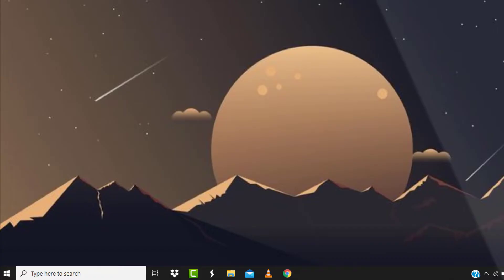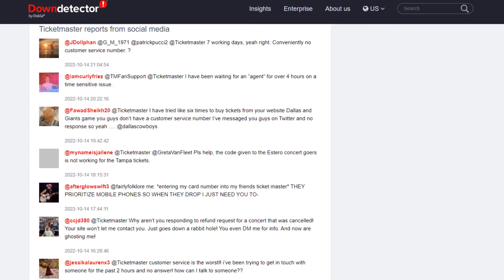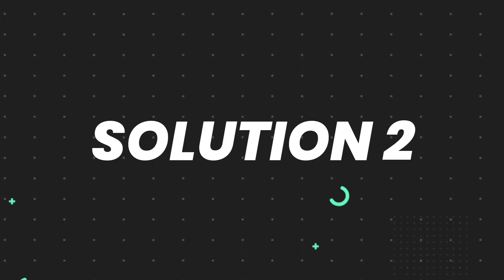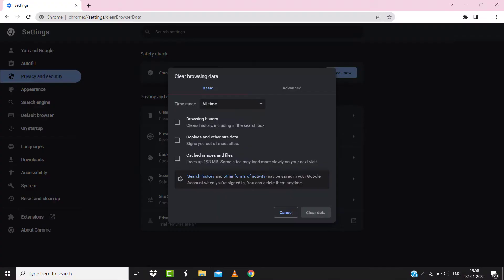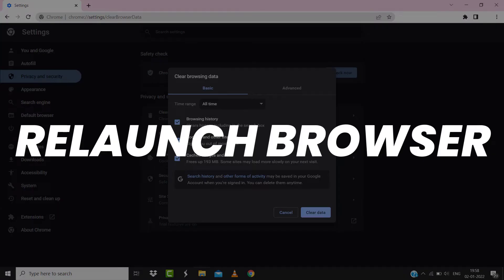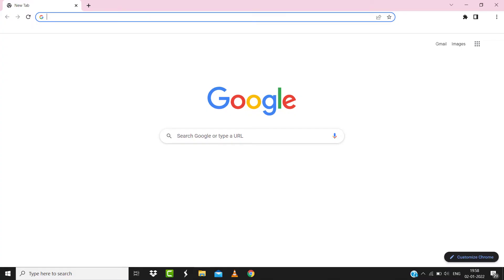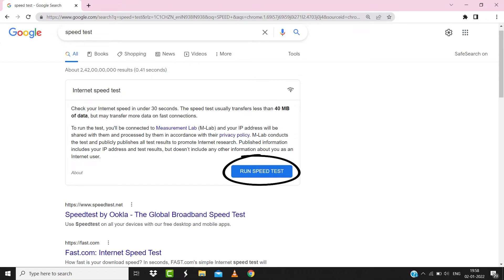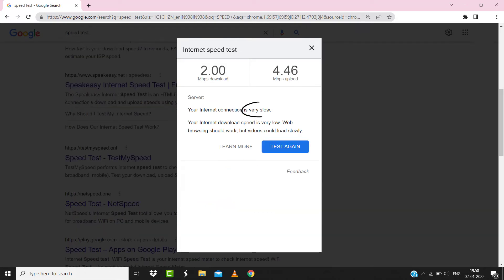Ticketmaster Error Code 0002: How to Fix Ticketmaster Error Code 0002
In this video, I'll show you How to Fix Ticketmaster Error Code 0002. This is the easiest and fastest way to Fix Ticketmaster Error Code 0002. Make sure you watch until the end of this video to find out How to Fix Ticketmaster Error Code 0002 on Android and iPhone. These methods work on Android as well as iOS 11, iOS 12, iOS 13 and iOS 15. Hope you enjoy!

Video Parts:
00:00 Intro: How to Fix Ticketmaster Error Code 0002
00:08 1.Solution: Check Backend Status
00:25 2.Solution: Clear Temporary Files
00:47 3.Solution: Internet Speed Test
01:14 Outro: Ending

Topics Covered:
Bytes Media
how to
how to fix
error code 0002 ticketmaster
ticketmaster error code 0002 reddit
ticketmaster error code 0003
why do i keep getting an error code on ticketmaster